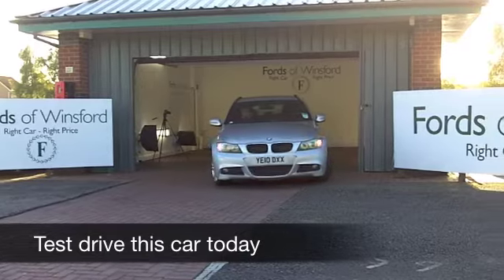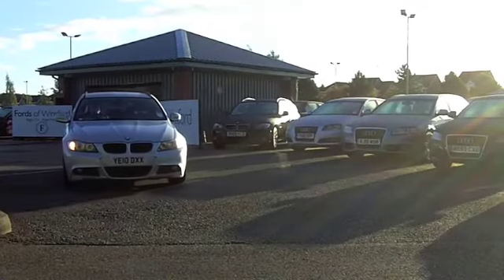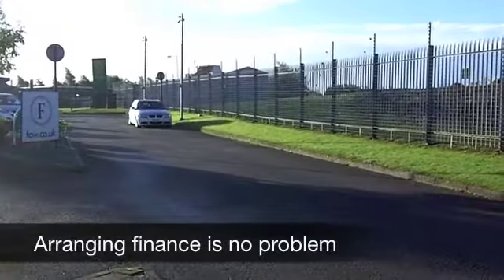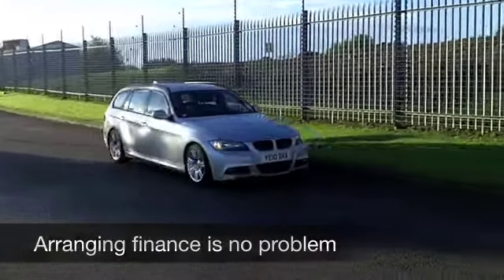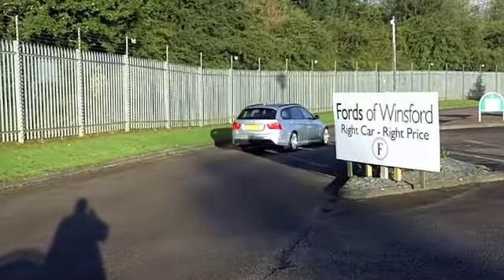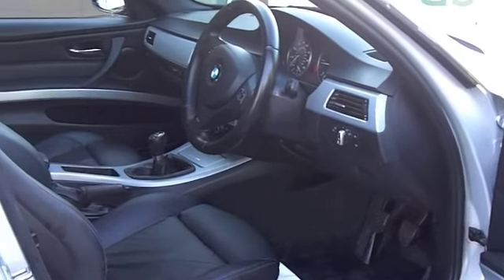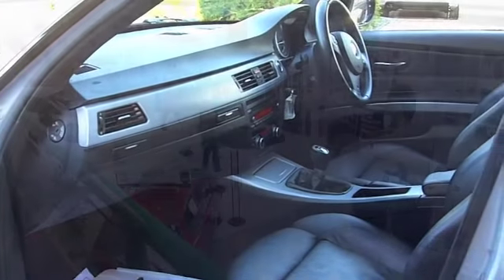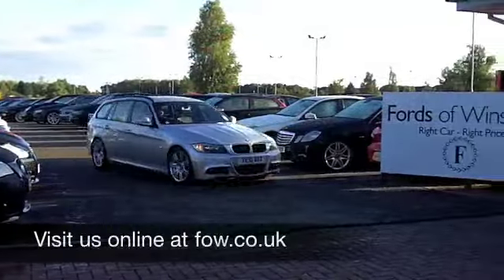BMW 3 SERIES DIESEL TOURING (2010) 320D [184] M SPORT 5DR - YE10DXX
DETAILS:
First registered: 21/05/2010
Current mileage: 43940
Registration: YE10DXX
Colour: SILVER

FEATURES:
all round electric windows, remote central locking, all leather interior, all round airbags, climate control, pas, abs, alloy wheels, metallic paint, cd, traction control, parking control, load space cover present, cruise control

This used car is for sale at Fords of Winsford Car Supermarket in Cheshire, UK